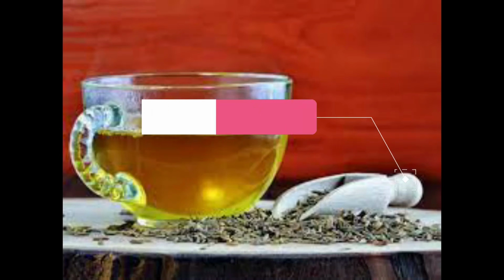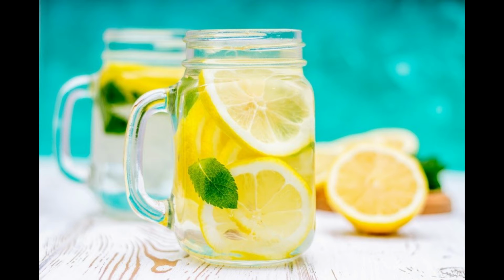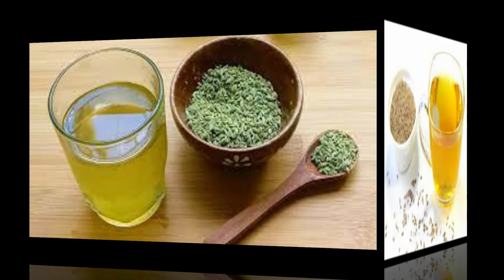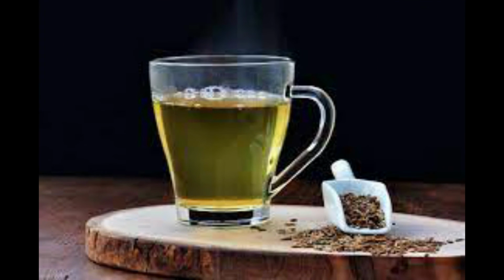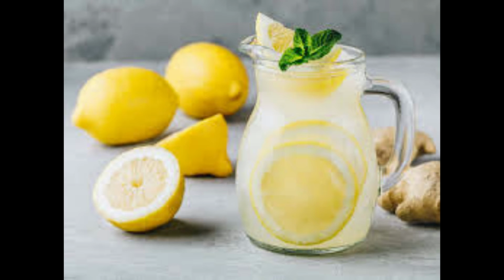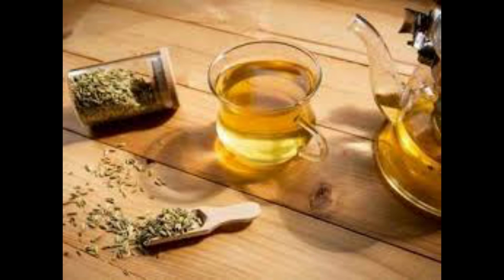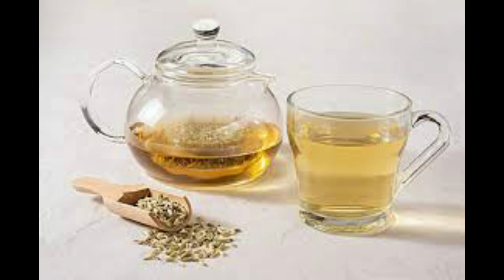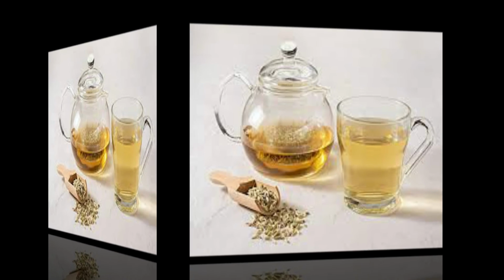WEIGHT LOSS DRINKS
HERE IS A LIST OF 5 WEIGHT LOSS DRINKS